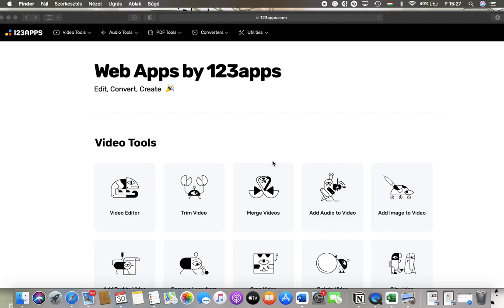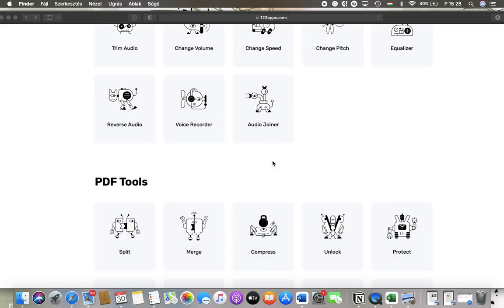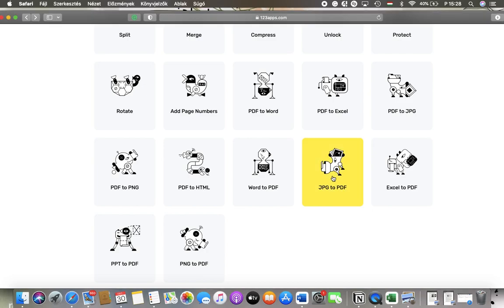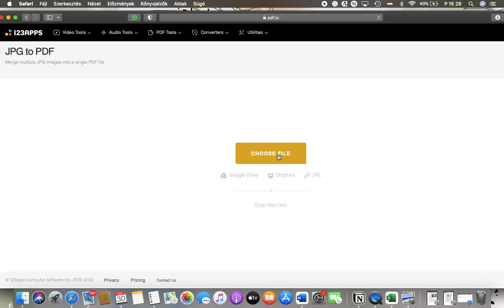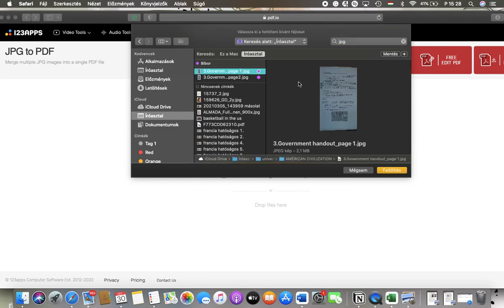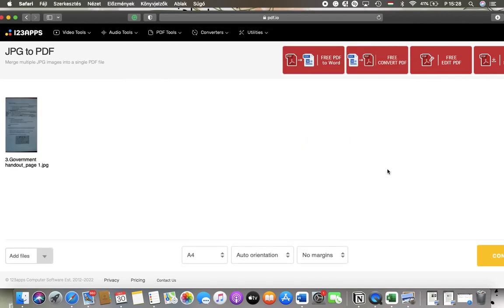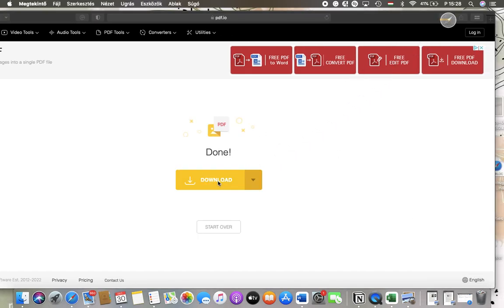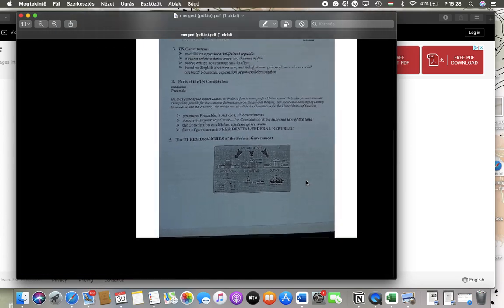How to convert JPG file to a PDF file on 123apps.com?